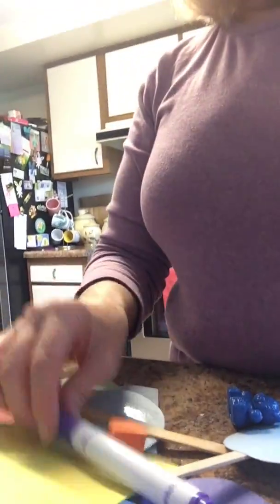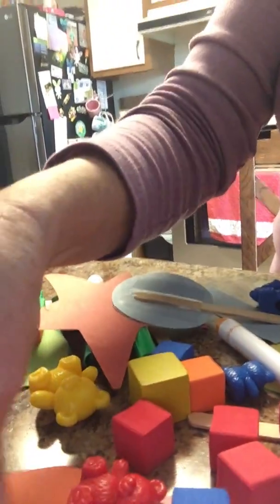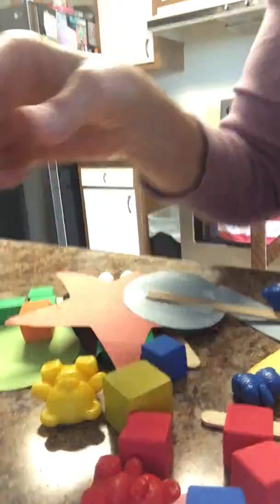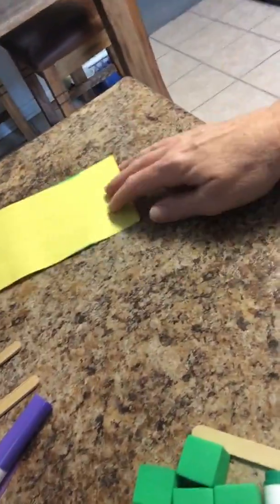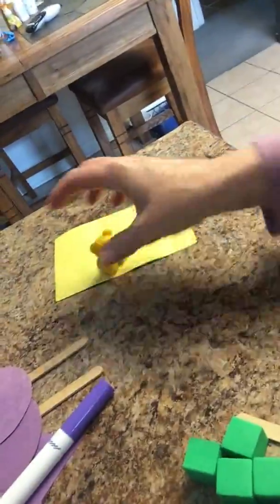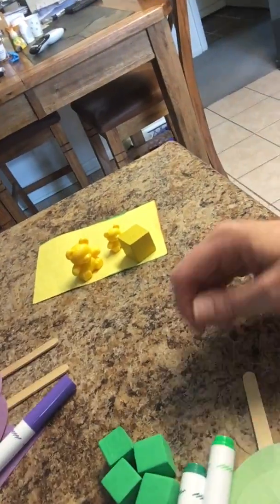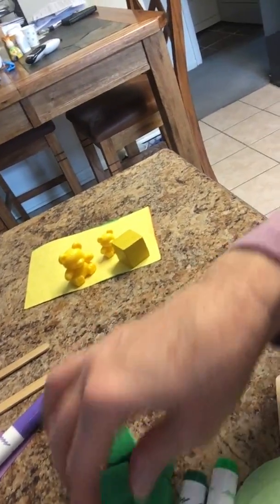Ms Melissa Practices Sorting Colors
Can you help Ms Melissa sort her toys into color groups? What about your own toys?